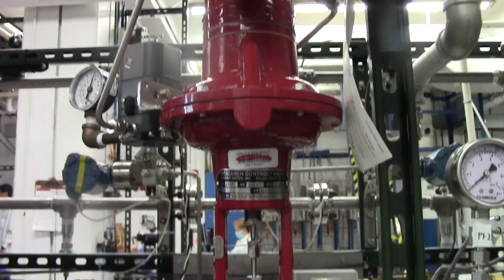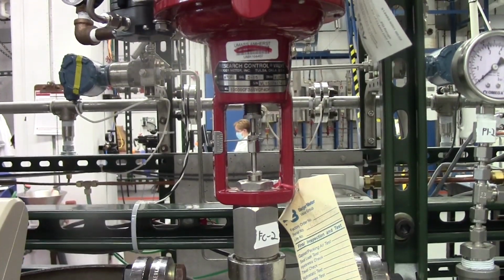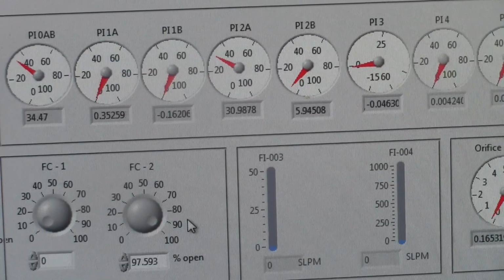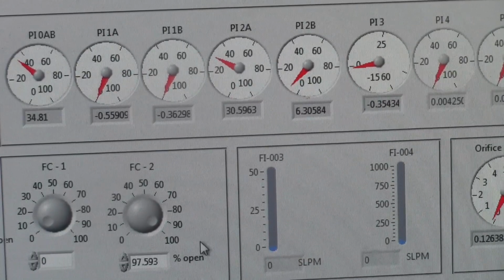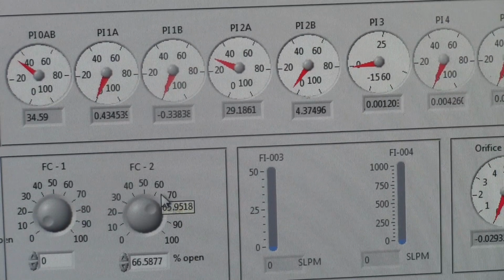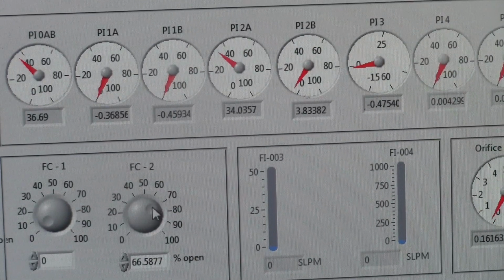Fluid Flow Final by Stokes' Strokes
Group name: Stokes' Strokes
Group members: Carter Paul, Nickolas Holmlund, Jason Kim
Year: 2023